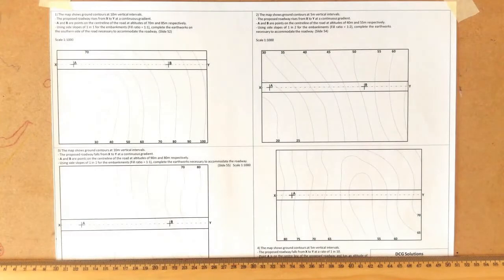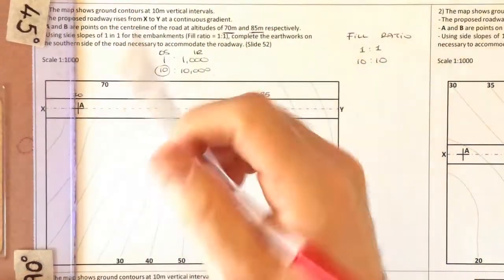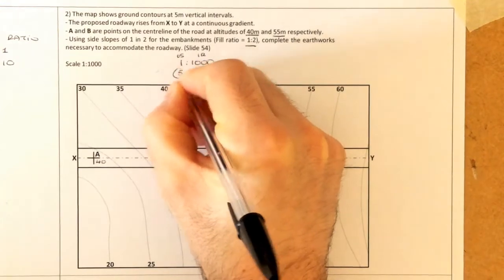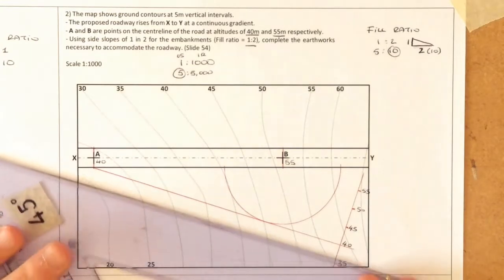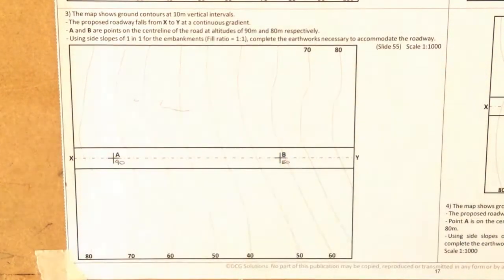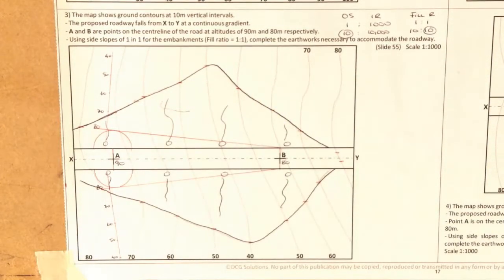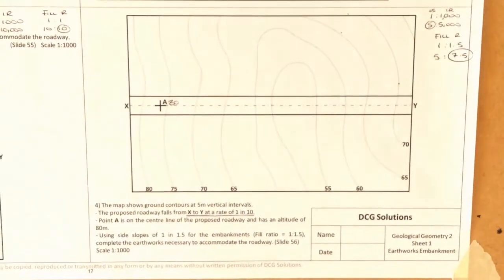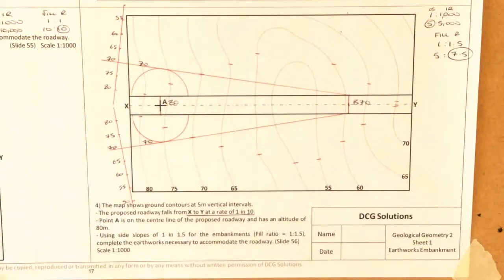DCG HL Road Geometry Fills on Inclined Roads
- Embankments (Fills) on Inclined/Declined Roads
- Creating a Fill Cone using the ratio given